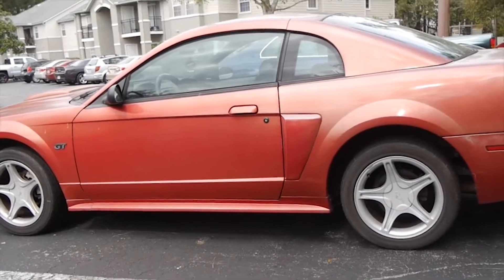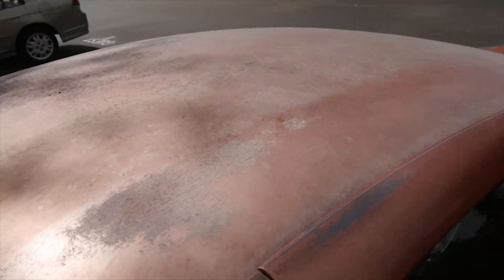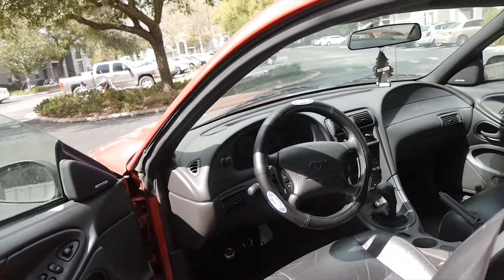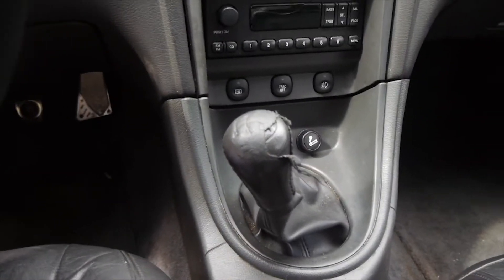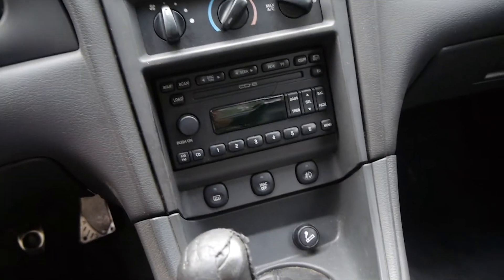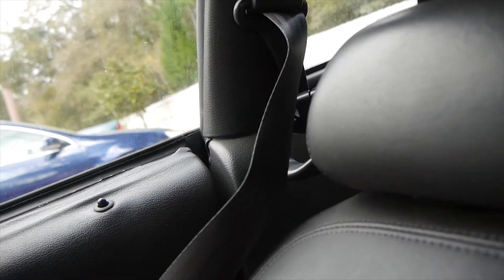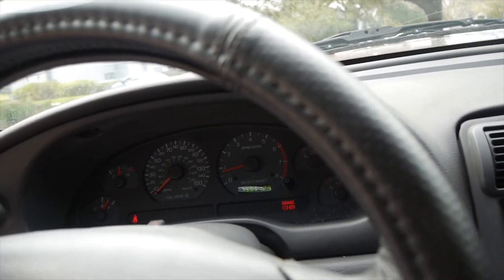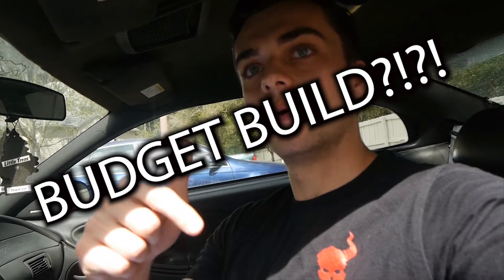The BEST Project Car: 2002 Mustang GT | Ep.1: Budget Driftstang Build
After a long time, I finally put my hands on some american muscle: 2002 Mustang Gt. I found this car on craigslist and I plan on making this mustang one of the most bad ass mustangs out there, yet still very reliable. This is just Ep. 1.
And, thank you for the support.

Automotivate